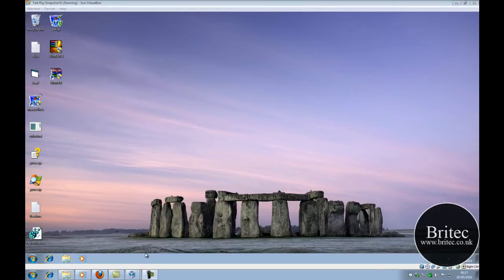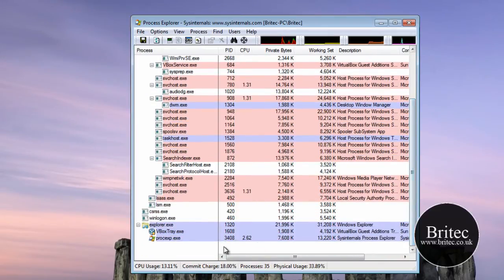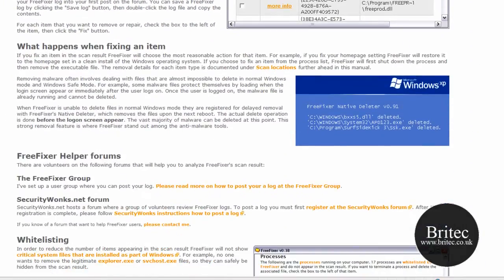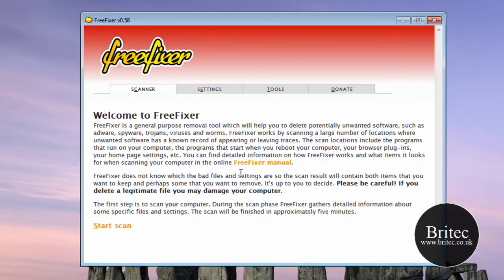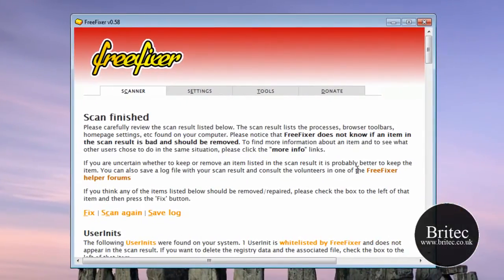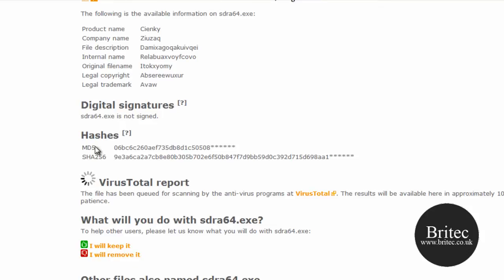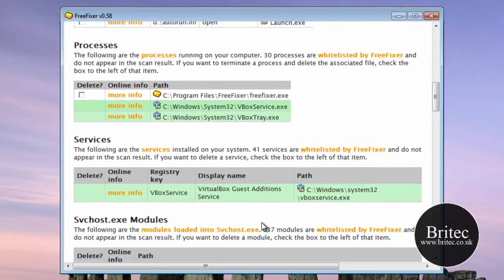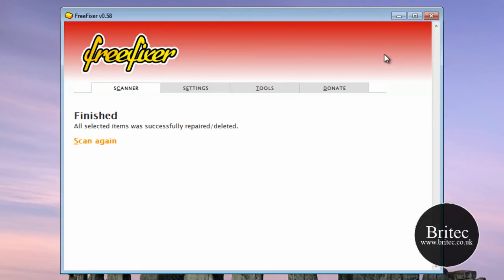Free Fixer Malware Removal For Windows by Britec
FreeFixer

FreeFixer is a general purpose removal tool which will help you to delete potentially unwanted software, such as adware, spyware, trojans, viruses and worms. FreeFixer works by scanning a large number of locations where unwanted software has a known record of appearing or leaving traces. The scan locations include the programs that run on your computer, the programs that starts when you reboot your computer, your browser's plug-ins, your home page setting, etc.

FreeFixer does not know what is unwanted, so it presents the scan result and it's up to you decide if some file should be removed and if some settings should restored to their default value. Please be careful! If you delete a legitimate file you may damage your computer. To assist you when determining if anything should be removed you can find more information at FreeFixer's web site for each item in the scan result. You can for example see what other users chose to do in the same situation.

FreeFixer is freeware and Windows 2000/XP/2003/20008/Vista/7 compatible. FreeFixer runs on both 32- and 64-bit Windows.

Got a problem with your computer? Why not post it on our tech forum